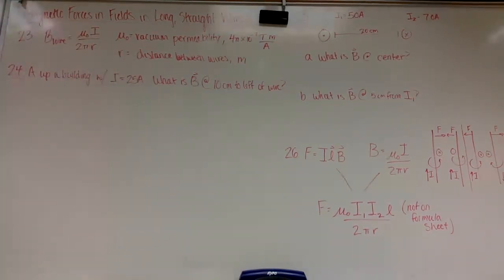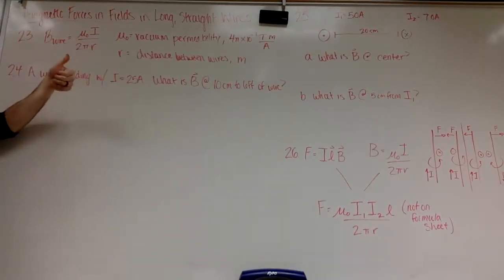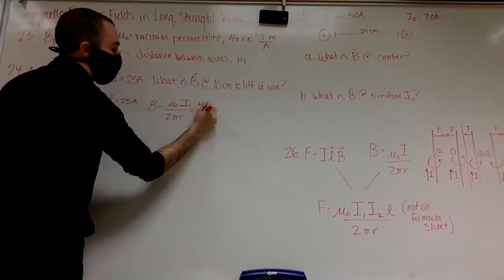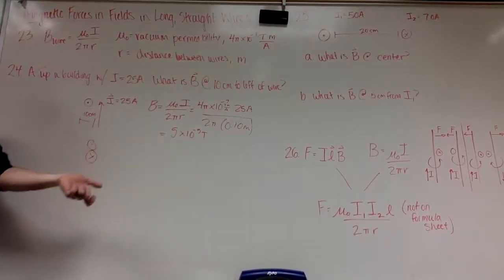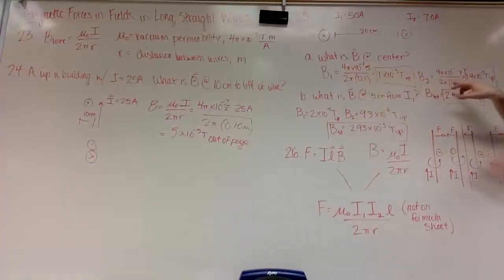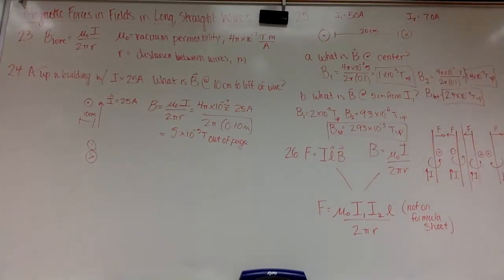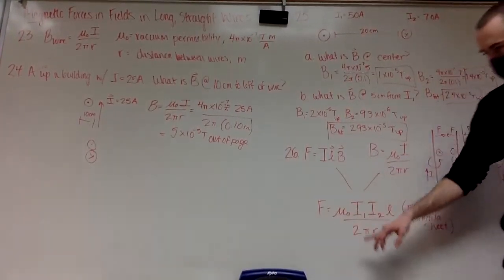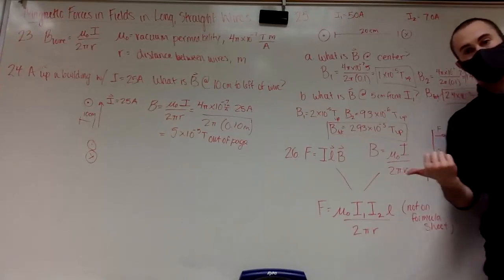Magnetic Forces in Fields in Long